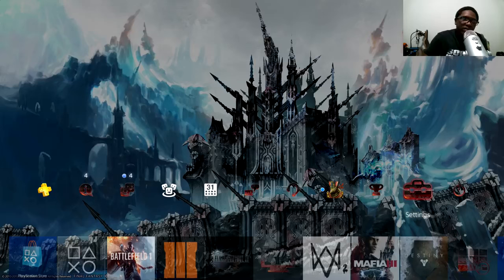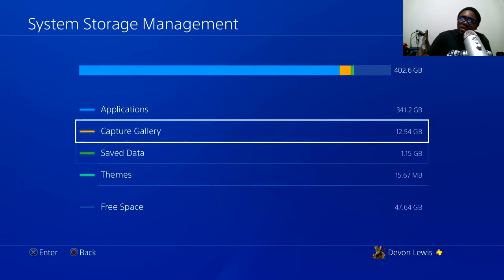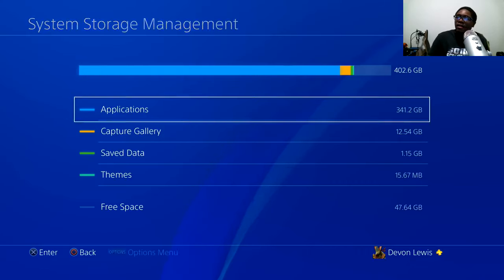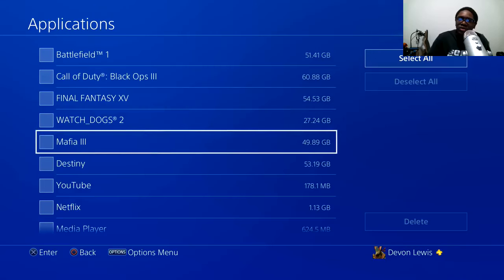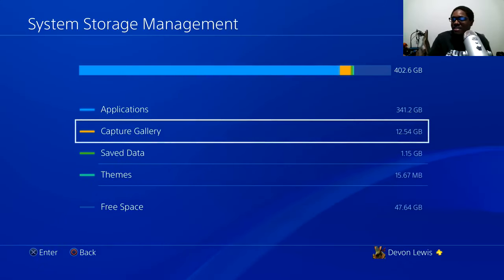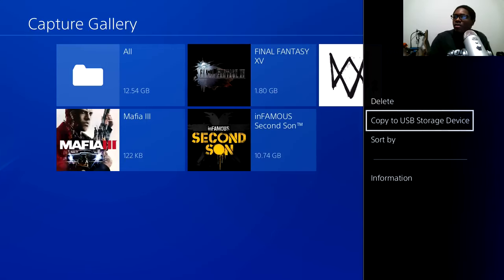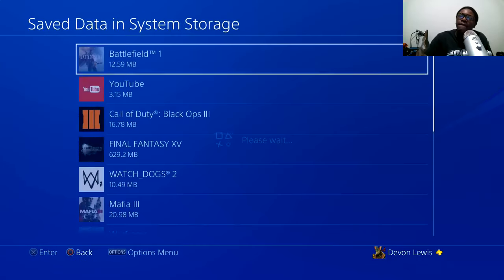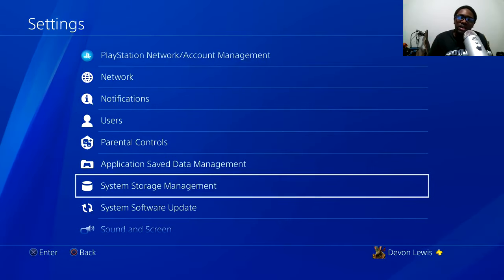PS4 Storage Solution: Fixing Not Enough System Storage and Freeing Up Space for Your Favorite Games!